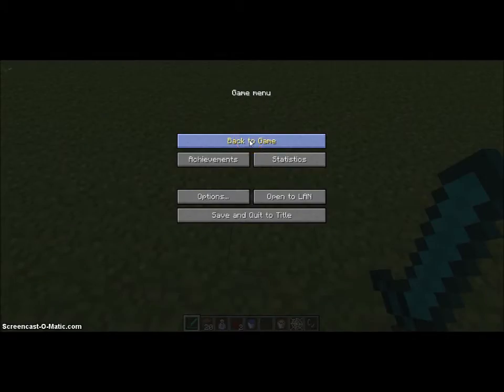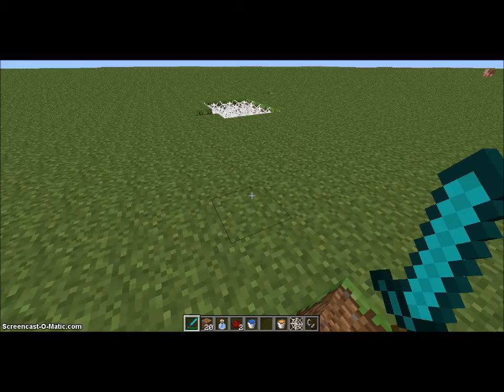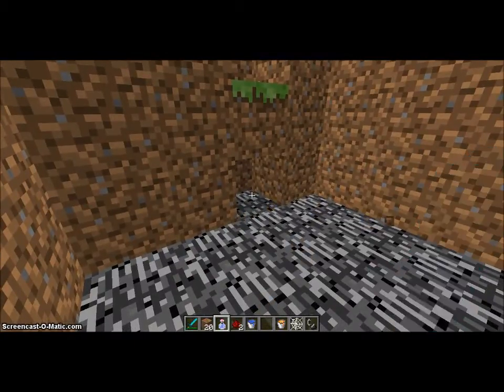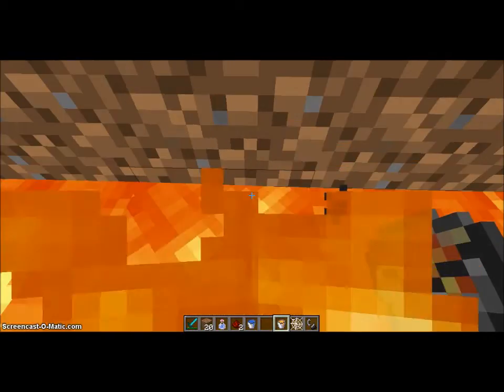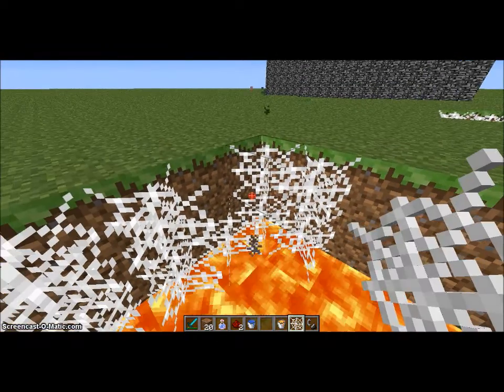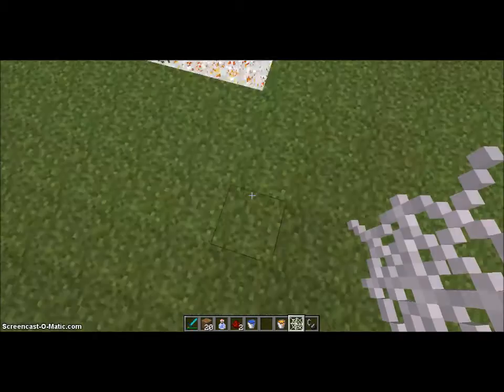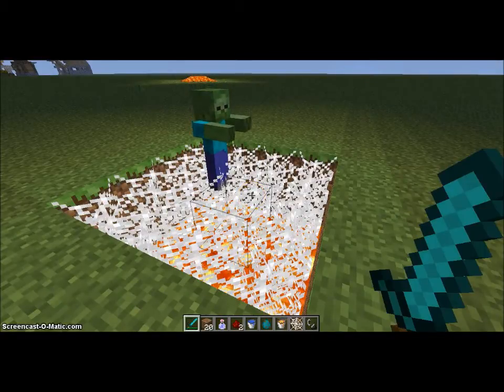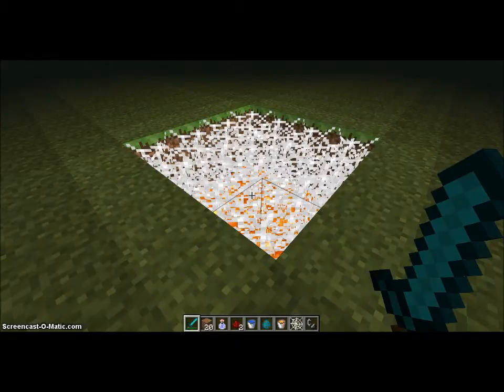minecraft spiderweb trap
this will show you how to make a awesome spiderweb trap on minecraft!